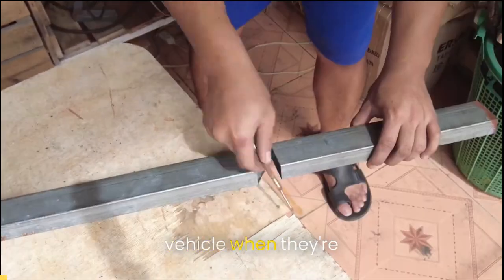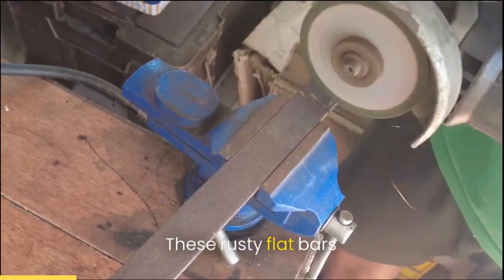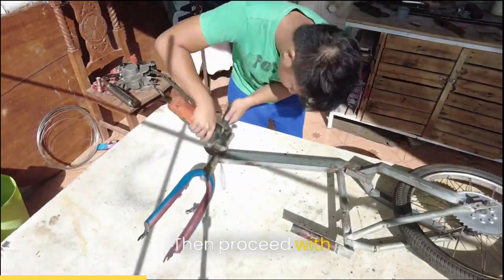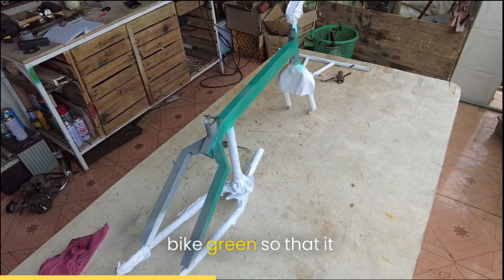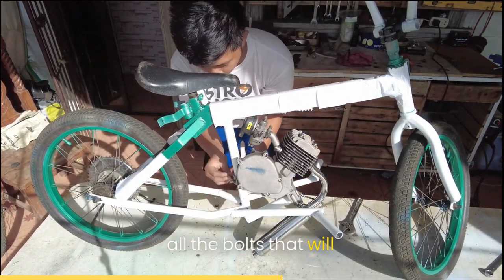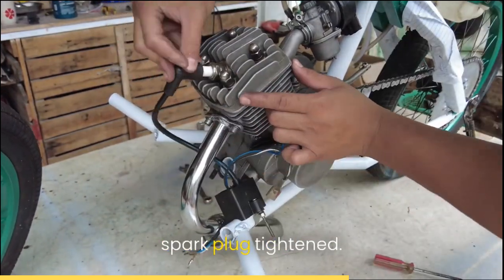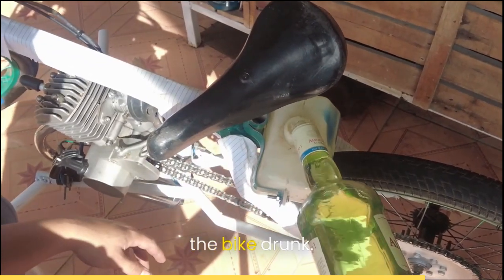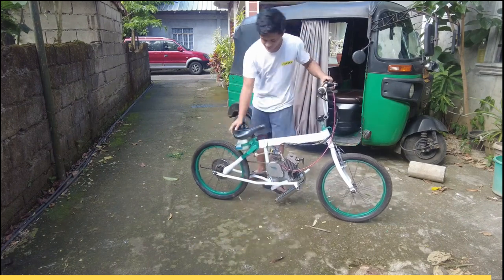Green BMX Motorized 80cc Two-Stroke Motorcycle Build DIY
I made a DIY 80cc Engine motorcycle in 100 days . I did it myself and now showing it to the world. You do know that this is a timelapse and it took me sweat and hardwork to build this bike.

Tools used:
-Step Drill Bit
-Drill
-Grinder
-Vise
-Welding Machine

Materials:
-Tubular steel
-Spray Paint
- Cutting disk
-welding rod

Andd some imagination